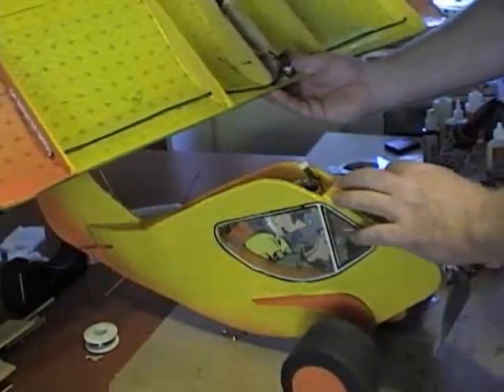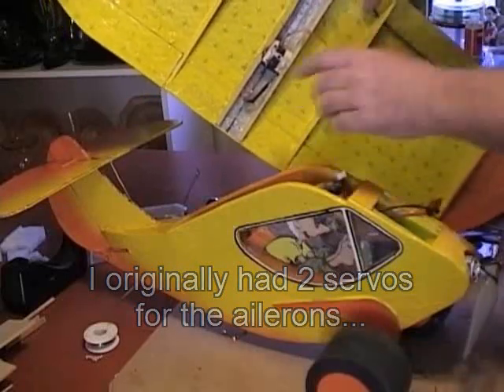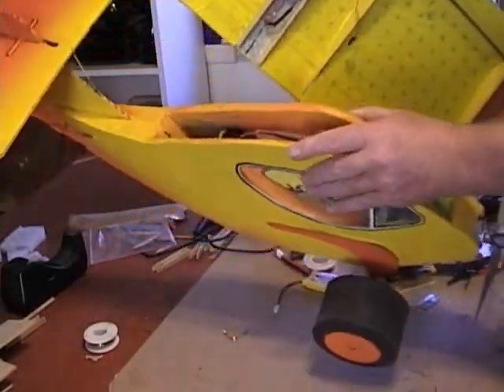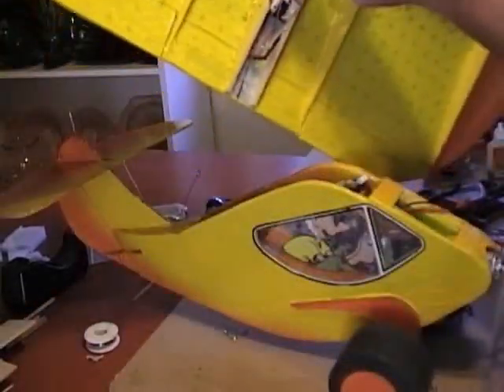Crickit Build part 7 she's done!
The Crickit is done! It came out great, and the LED lights kick butt! I'm hoping the weather cooperates for a maiden this week end!

The plans for the Crickit are available (Please note; I made several modifications from the plans in this video build log)
The parts I used from Black Dog RC;

And my product, the LipoLocker; for safe LiPo battery charging containment
Dan